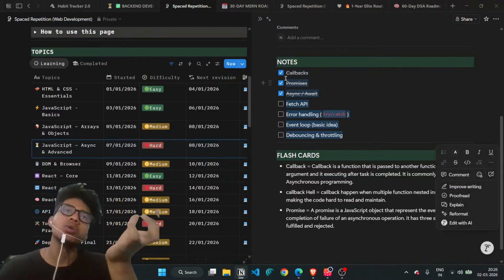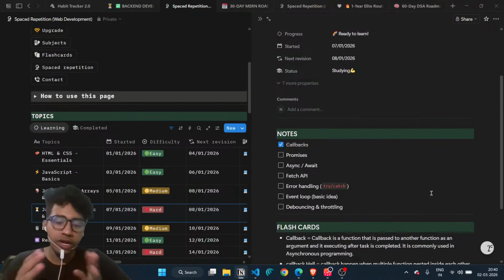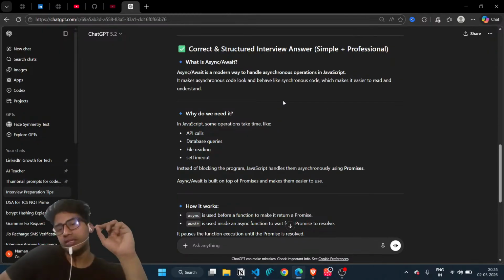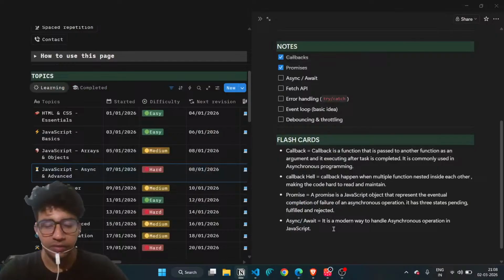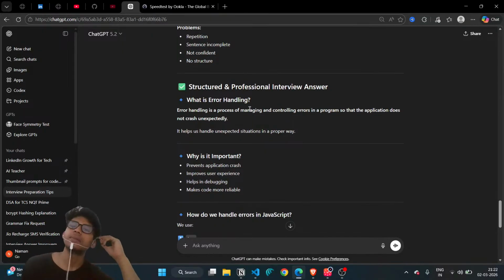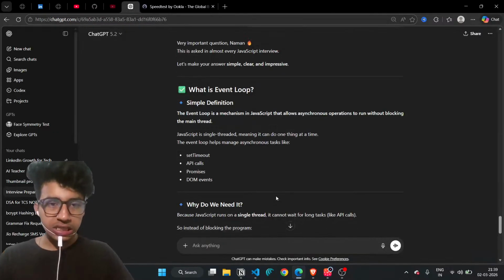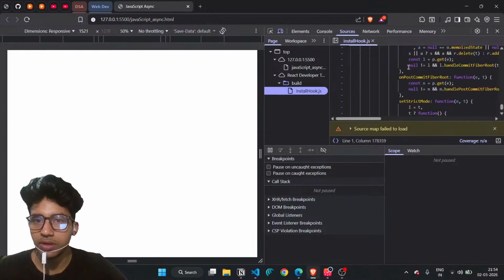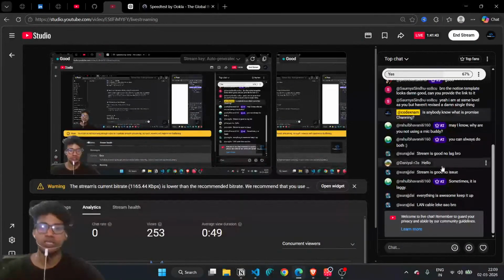Coding Till Placed | Daily Live DSA & Web Development | $0.33 Revenue Update | Day 12🔥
🚀 CODING TILL PLACED – Daily Live Coding | DSA + Web Development + Placement Prep

Welcome to my Daily Live Coding Stream where I code consistently until I get placed in a tech job.

No shortcuts.
No excuses.
Only discipline, real coding, and daily growth.

I’m a BCA student documenting my real developer journey — learning in public, solving problems, building projects, and preparing for placements step-by-step.

This is consistency over perfection.

💻 What Happens in This Live Stream

• Data Structures & Algorithms (DSA) Practice
• Web Development (HTML, CSS, JavaScript, React, Node.js, Express, MongoDB)
• Backend Development & API Building
• Logic Building for Interviews

⏰ Live Daily
🔥 Grinding Till Placement

👨‍💻 My Developer Journey

I’m focused on becoming a strong Full Stack Developer with skills in:

• Backend Development
• MERN Stack
• Problem Solving
• Artificial Intelligence
• Modern Development Tools

On this channel, I share:

✔ Real coding sessions
✔ Debugging struggles
✔ Daily improvements
✔ Interview preparation
✔ Consistent discipline system

You’ll see the real process — not just highlights.

🎯 Who Should Join This Stream?

This stream is for you if you are:

• A Beginner in Coding
• A BCA / B.Tech / CS / IT Student
• Preparing for Tech Placements
• Learning DSA
• Building Web Development Skills
• A Self-Taught Developer

If you're starting from zero — you're not alone.

Ask your doubts in chat

We grow together.